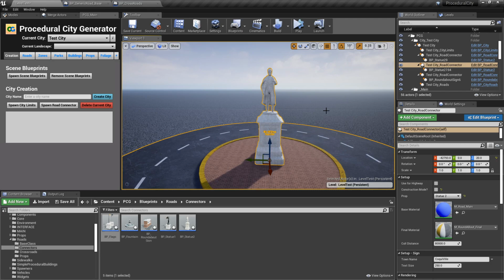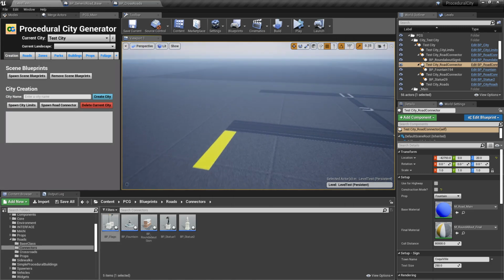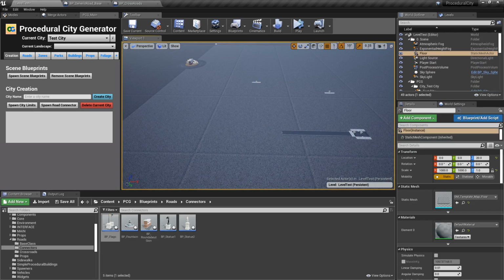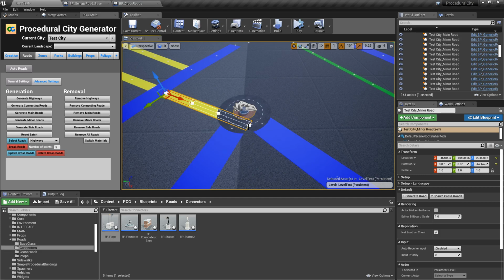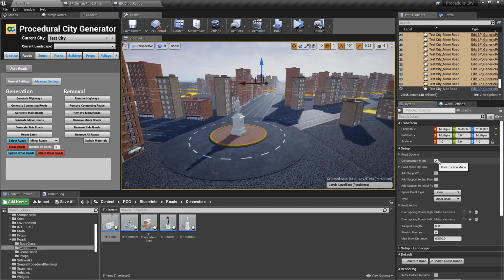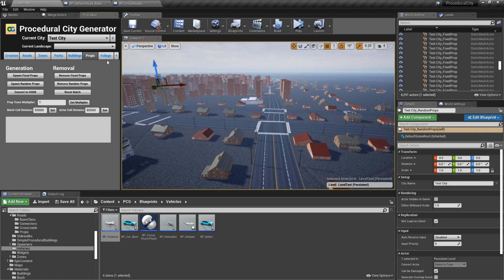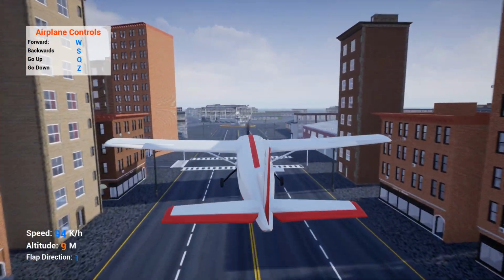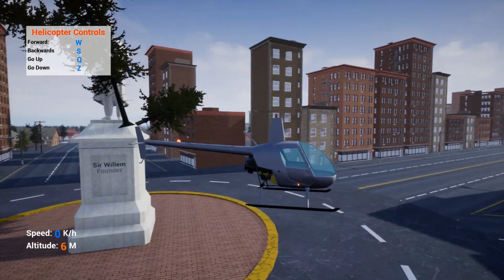PCG - Airplane added plus better roads!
Big update this week!
-Improved road generation that tries to join all roads at perpendicular angles
-New Round About meshes with props!
-Smarter CrossRoad BPs!
-New airplane added!
-Improved Helicopter model and BP